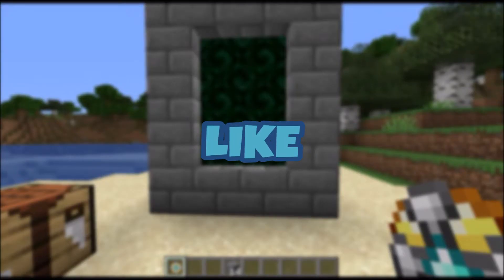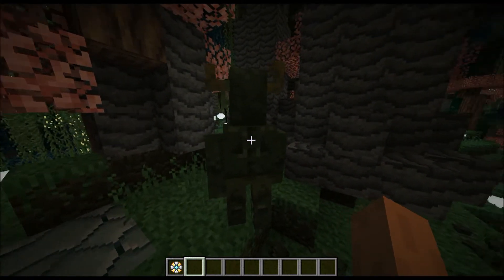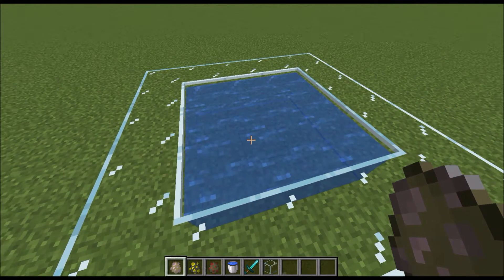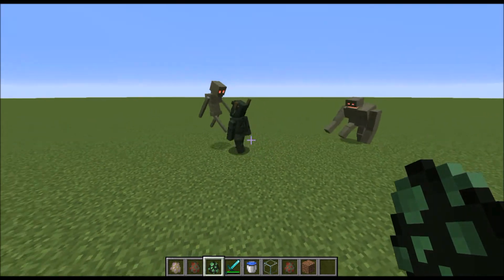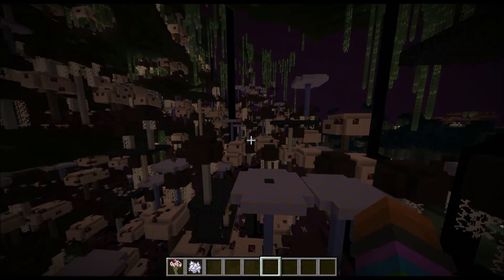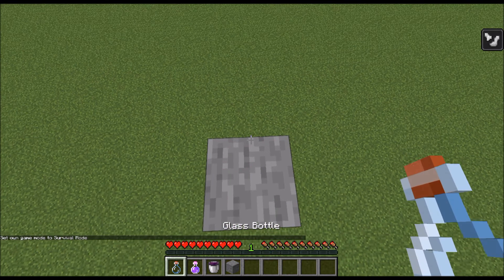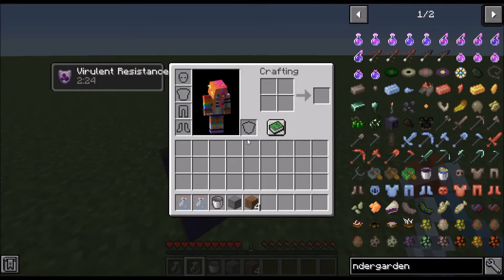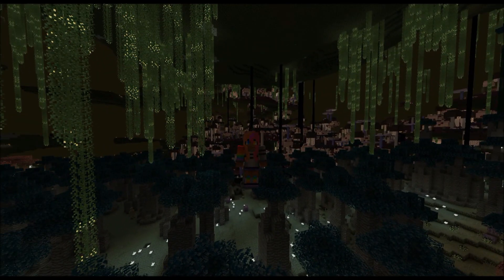Monday Modded Review: The Undergarden Mod for Minecraft 1.16.5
Welcome to the Undergarden, a brand new realm located deep beneath the bedrock. New creatures, biomes, weapons and potions await you in this mysterious place.

Not all features of this mod could be covered due to the amount of content available. Guess you'll have to download the mod and explore for yourself ;)

Timestamps:
0:00 - Intro
1:37 - Undergarden Portal
2:31 - Environment
5:15 - Mobs
7:55 - Biomes
10:12 - Potions
11:50 - Forgotten Halls
14:42 - Final Thoughts

Hey everyone, how are you? Join me as we experiment with modded Minecraft, and create new adventures with my friends. Minecraft is a game where anything is possible, which means that your suggestions and ideas in the comment section are always valuable. Please feel free to chat among yourselves and with me in response to my videos.

My content is family friendly, and appropriate for all ages. Unlike other Youtubers who appeal to a strictly child audience, I keep my commentary, personality and attitude relaxed, intelligent and respectful. My goal is not to be over the top or wild and crazy. I enjoy being my natural, low-key self, and sharing that with all of you.

Video editing software: Movie Studio Platinum 14.0

All channel art is created by me, AlexIsModded, unless stated otherwise. All music used in my videos comes or was created by me, unless credited otherwise.

My server, Hexacon, is hosted by Apex Minecraft Hosting. If you would like to try them out, you can visit their

"Can I join your Hexacon SMP?" Maybe. Hexacon is a private server, and invite only. We look for new members who are 16 years of age or older, are respectful to their viewers and other players, and produce quality content. If you fit this criteria, someday you might be considered for Hexacon. If you are under the age of 16, you CANNOT be considered for Hexacon.

Please do not post comments to my videos, or my friends' videos asking to be considered for Hexacon. These comments clutter the comment section, and make it harder for me to find comments from viewers about other topics.

Remember to be respectful, have fun, and keep on mining and crafting!